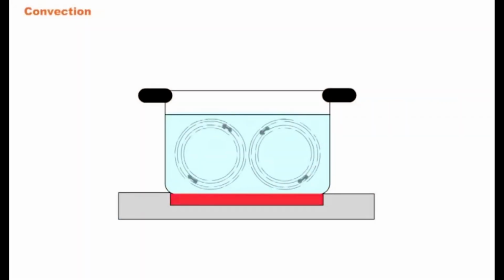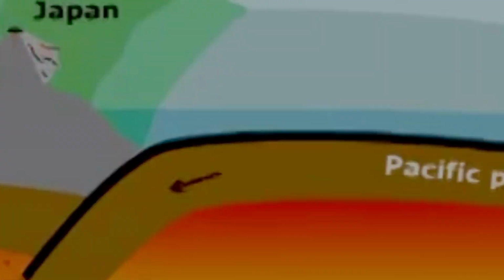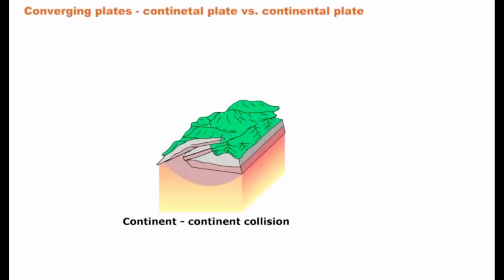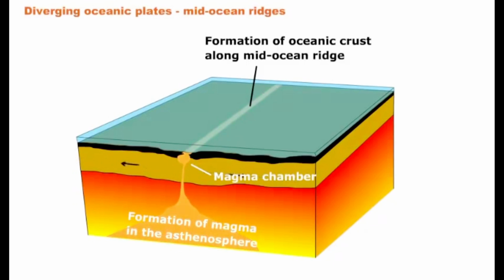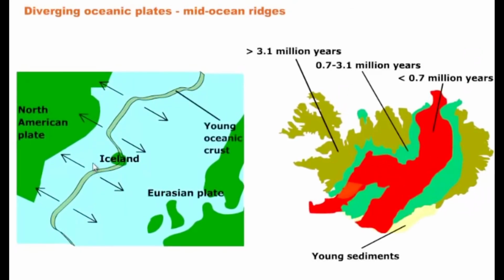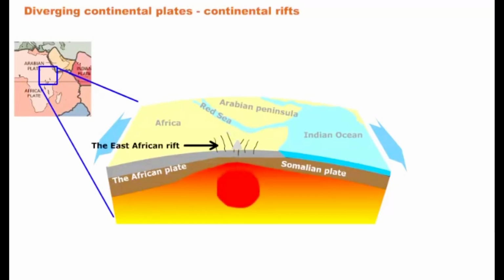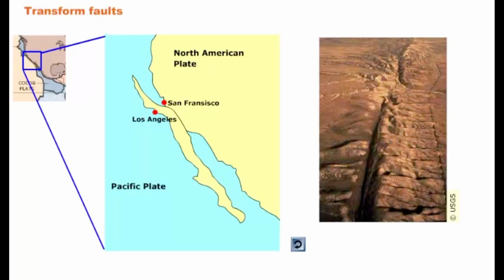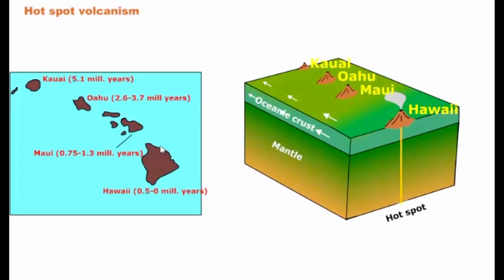PLATE BOUNDARIES LESSON